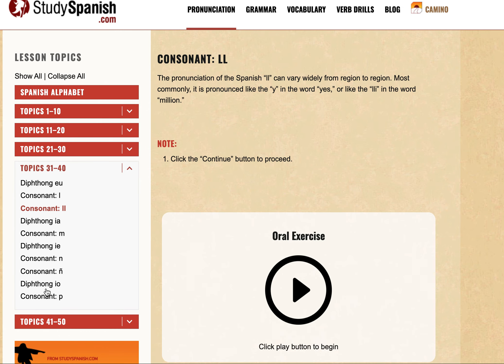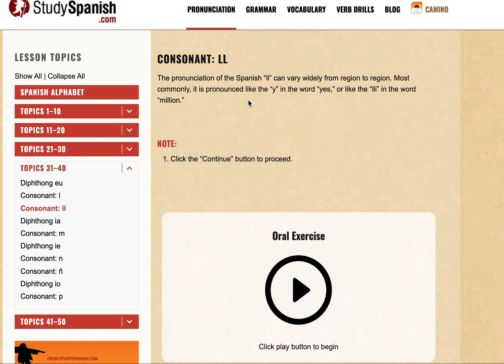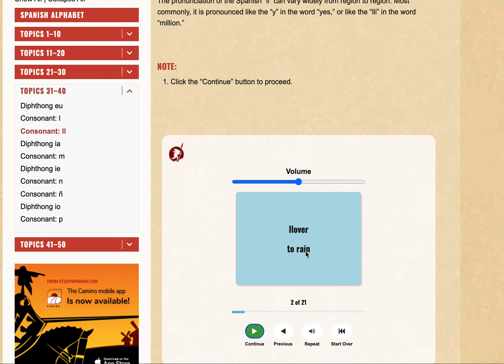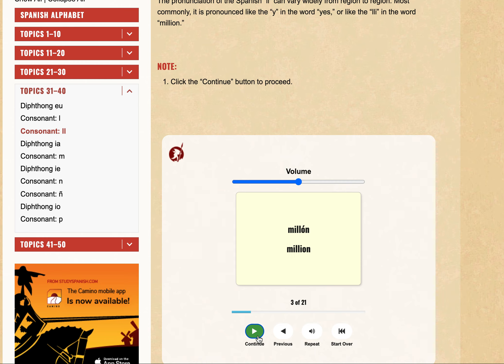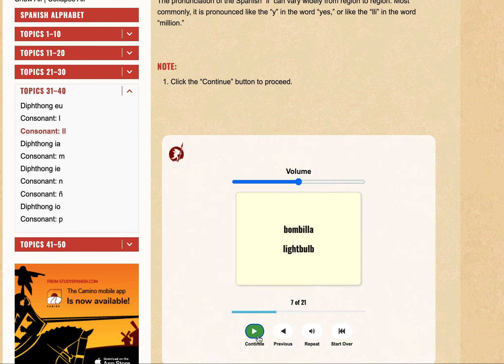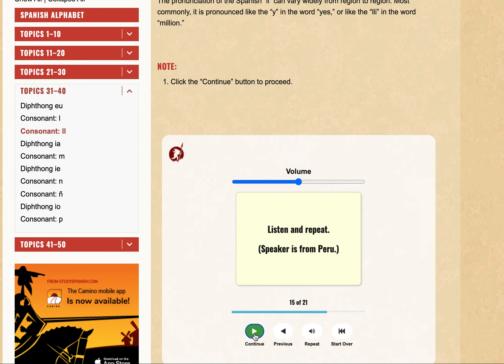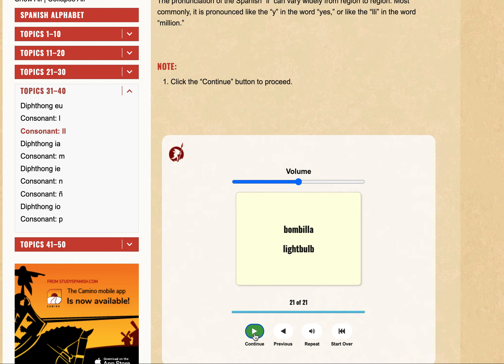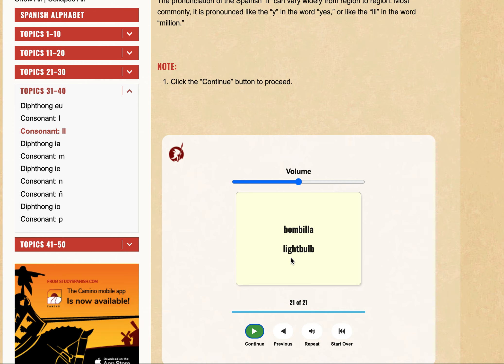Lesson 33-Beginners: Learn Consonant "LL" pronunciation in Spanish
Learn Consonant "LL"  pronunciation in Spanish
LL is pronounced like y

This is the 33rd lesson in a series of videos. I am not an expert in Spanish. I am learning just like you and I am following this